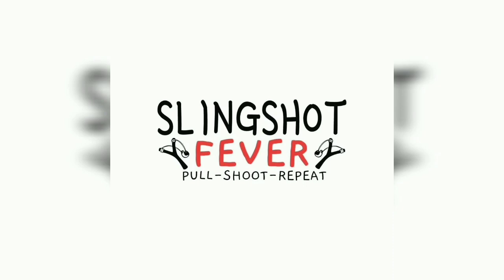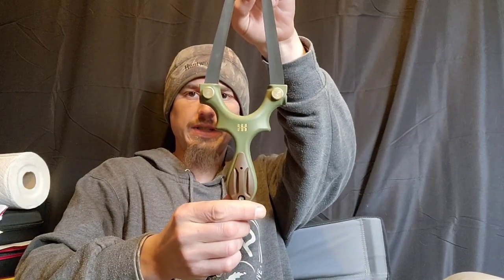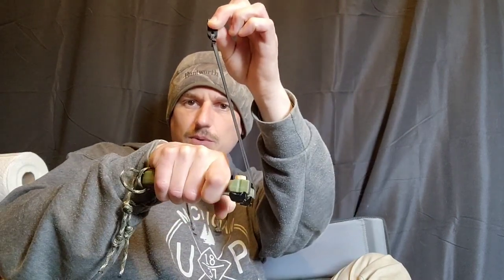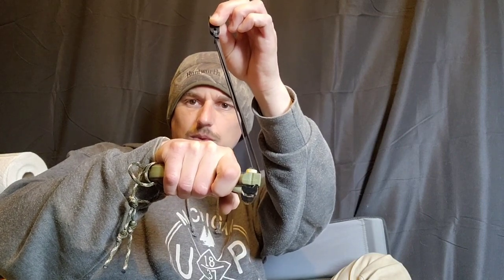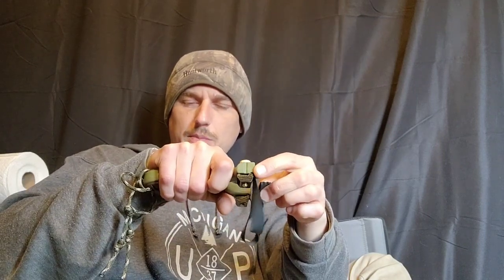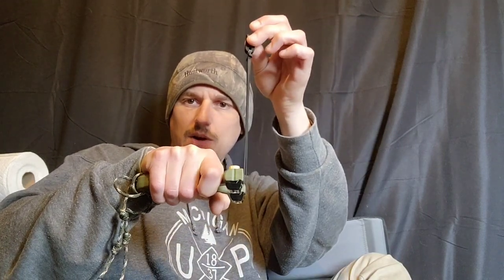May be the cause of why you hit right or left of your target.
Your fork corner isn't where your shots are hitting!? Like the title says, this may be the problem.